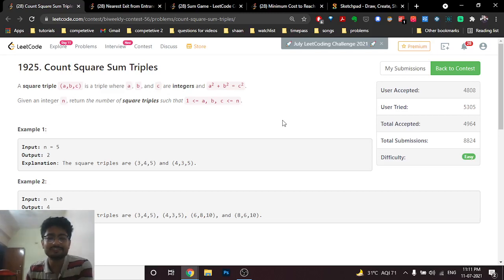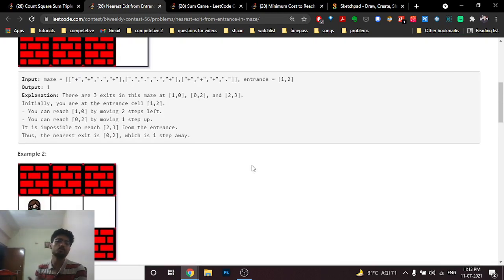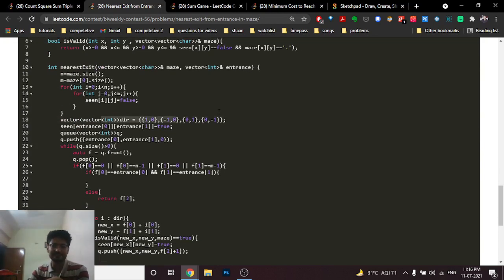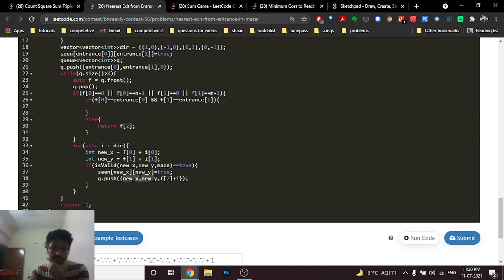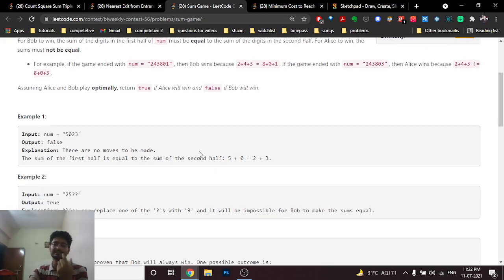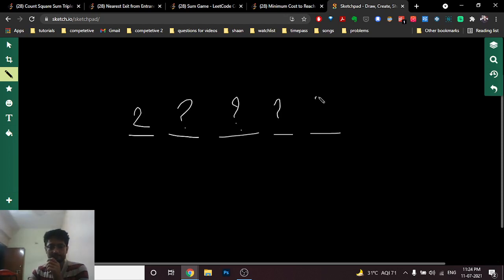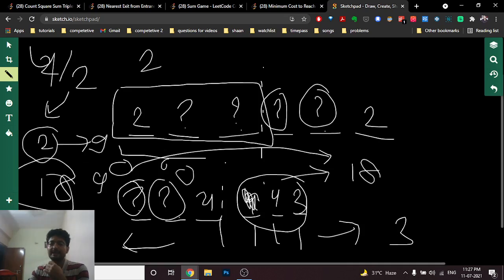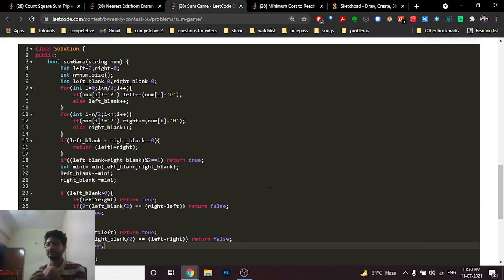LEETCODE BIWEEKLY CONTEST 56 | PROBLEM 1925 , 1926, 1927 | CODE EXPLAIENR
Time stamps :
00:00 - Count Square Sum Triples
01:09 - Nearest Exit from Entrance in Maze
09:47 - Sum Game